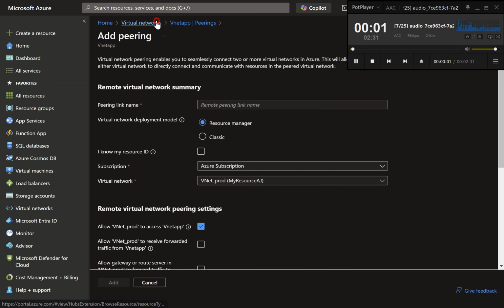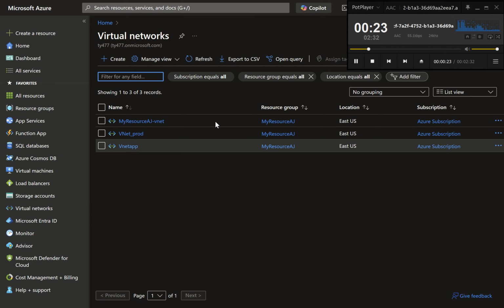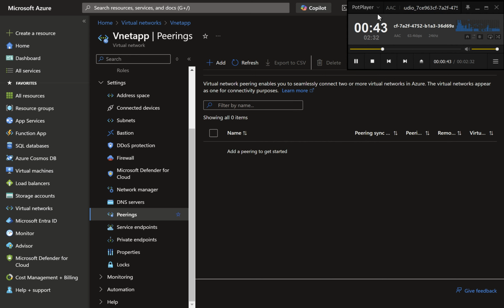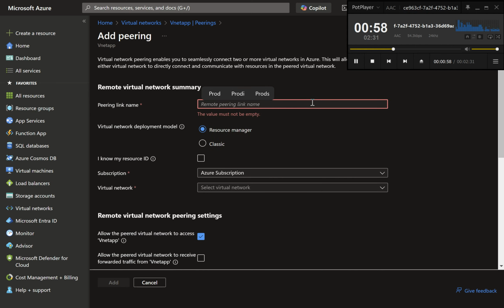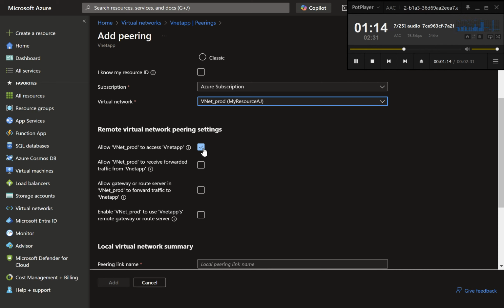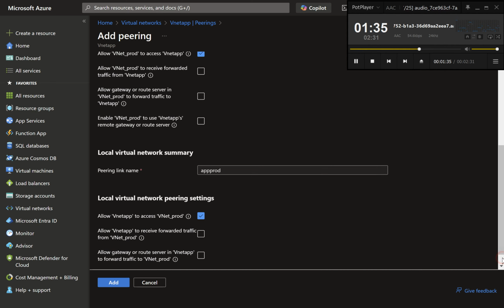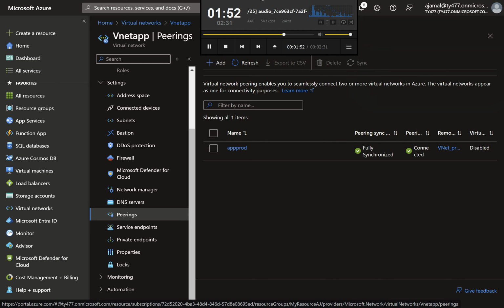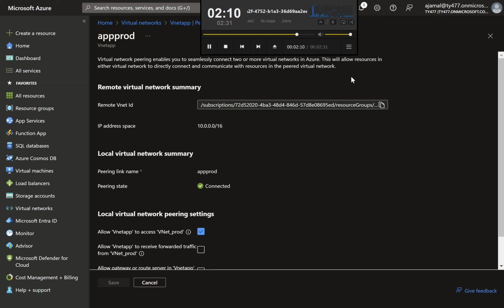Step-by-Step Guide to Configuring VNet Peering in Azure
Learn how to establish VNet peering between Azure virtual networks. This step-by-step guide covers configuring peering links, connecting VNets, and verifying seamless, secure communication.